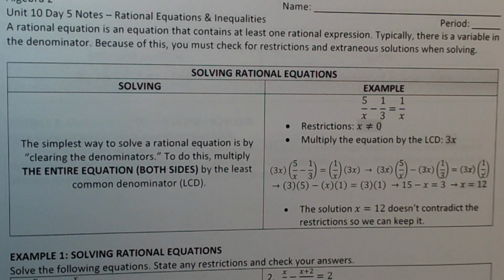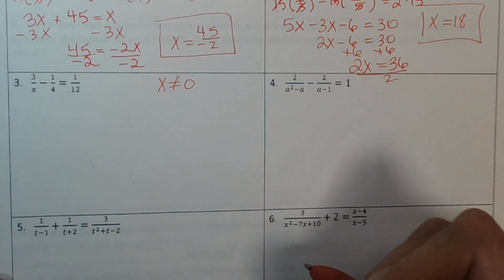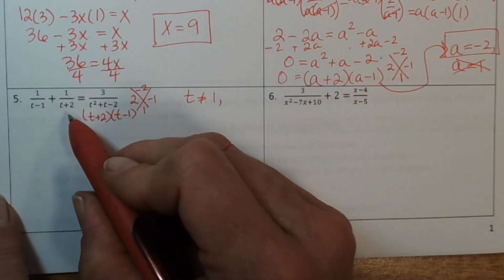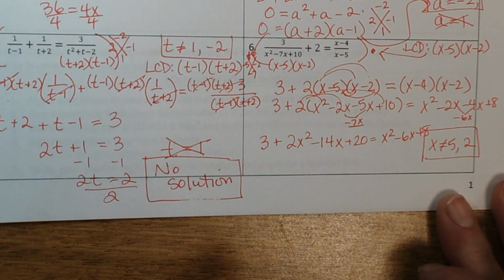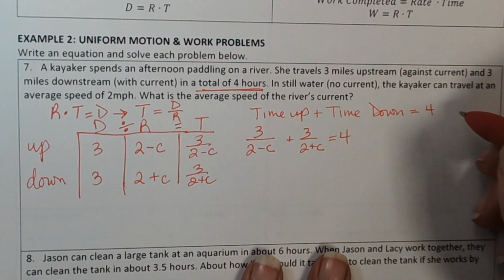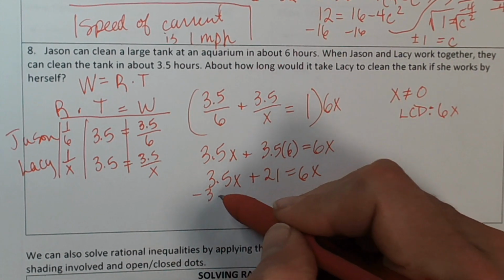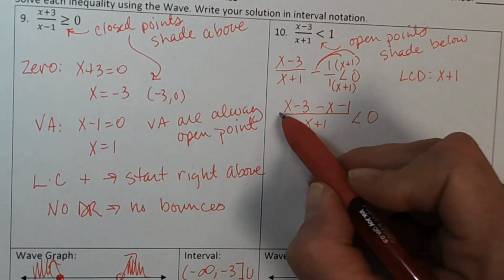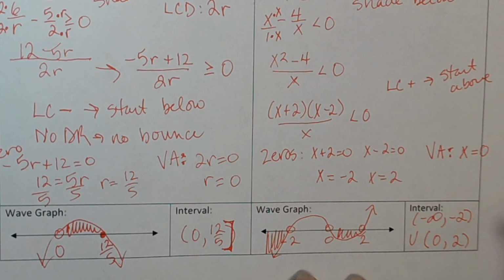U10D5 Notes Rational Equations and Inequalities